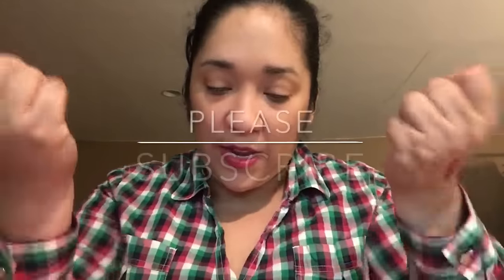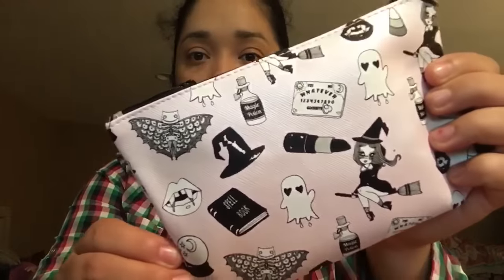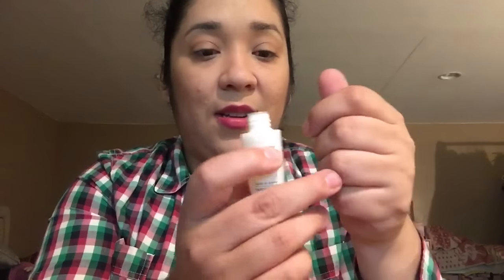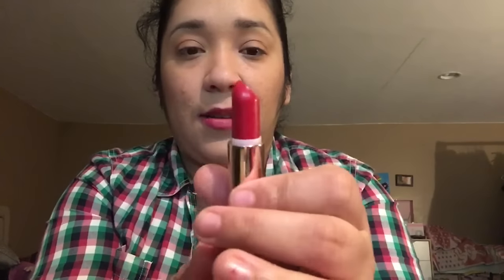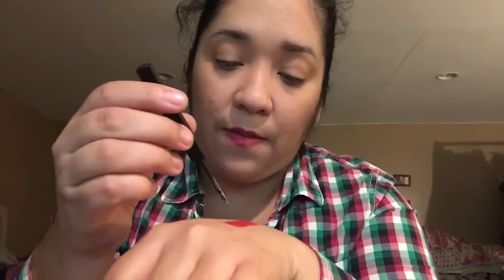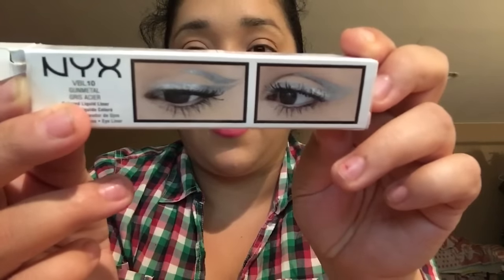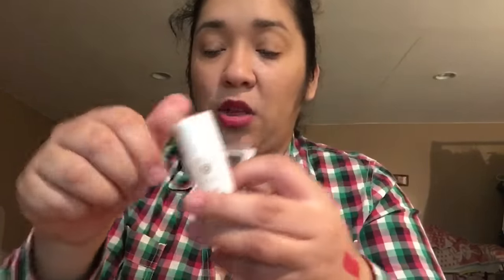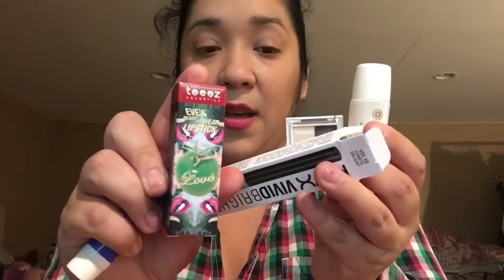What's in my ipsy bag ? | October 2016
Hi Guys!

I have here my October ipsy bag, I absolutely loved this month's bag! tipsy really outdid themselves this month. I hope you guys enjoyed watching my ipsy unbagging as much as I did.

PRODUCTS MENTIONED:

- TATCHA - PURE One Step Camellia Cleansing Oil
- VINTAGE by Jessica Liebeskind - Brighten & Define Eye Shadow Palette in Vanilla/Espresso
- Teeez Cosmetics - Eve's Ready to Wear Lipstick in Romantic Red
- NYX Professional Makeup - Vivid Brights Liner in Vivid Gunmetal
- Dermelect - Rapid Repair Facial Moisturizer

Here is the link if you want to try out yourself

MommyLuzTV
October ipsy
ipsy October 2016